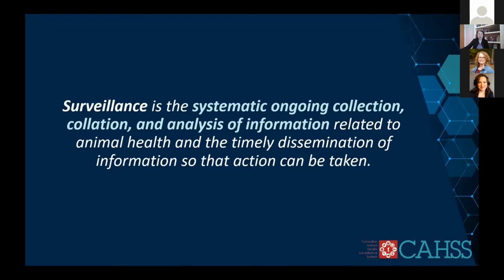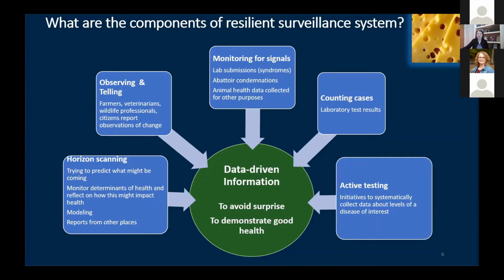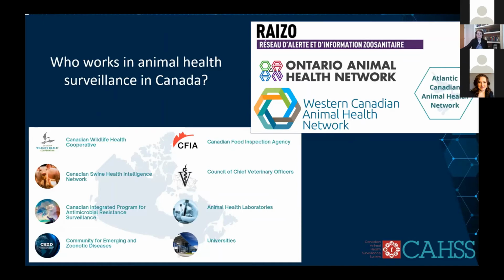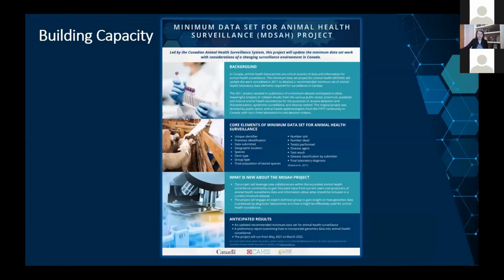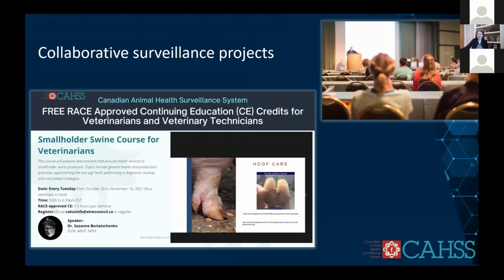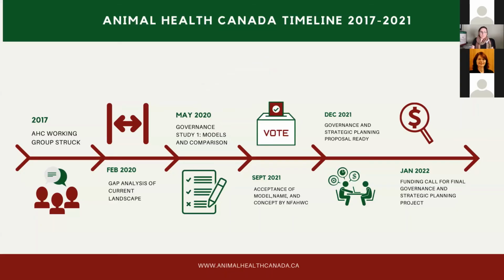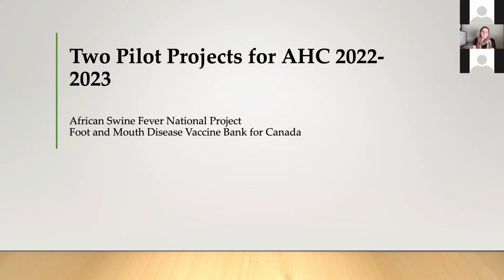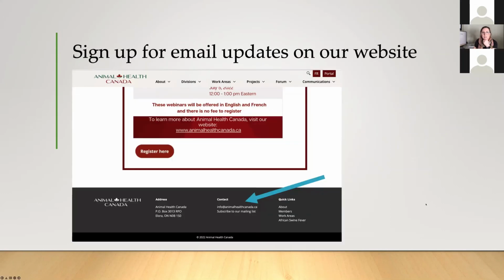AHC Webinar CAHSS